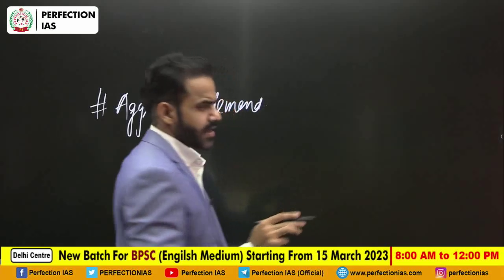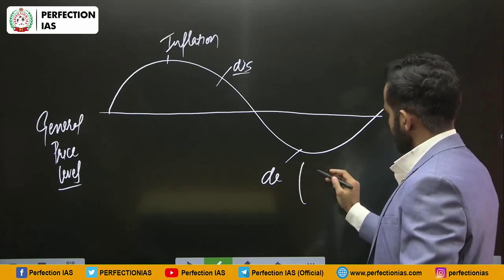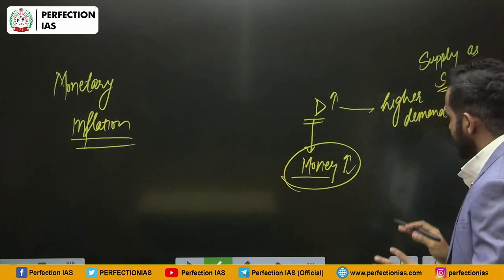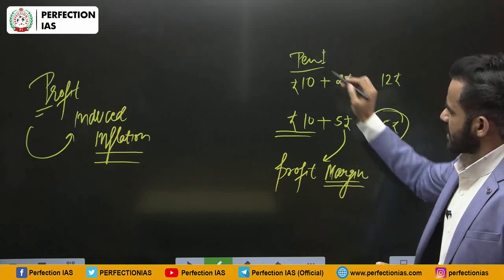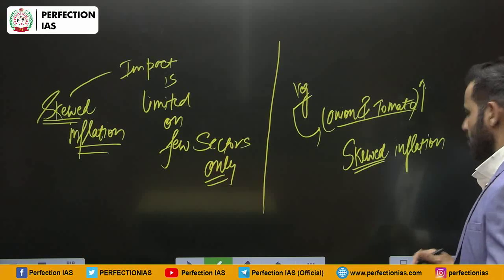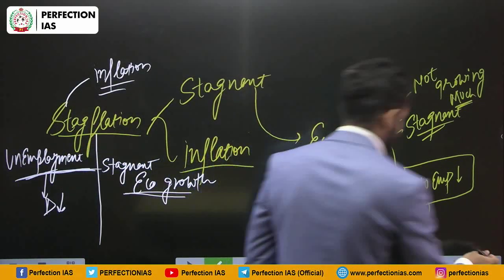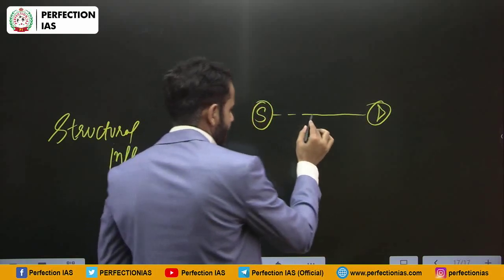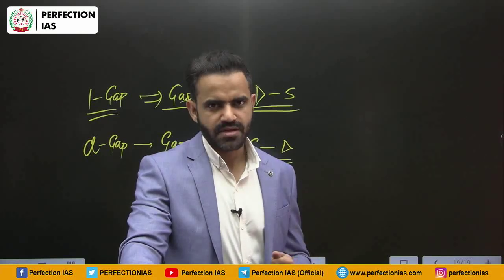Indian Economy, Part -5, Inflation Related Issues, Perfection IAS